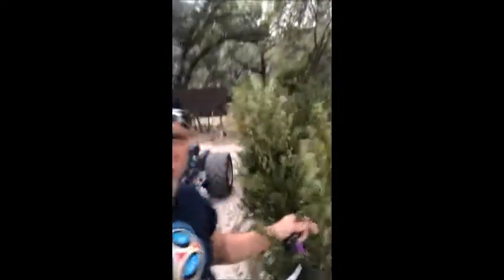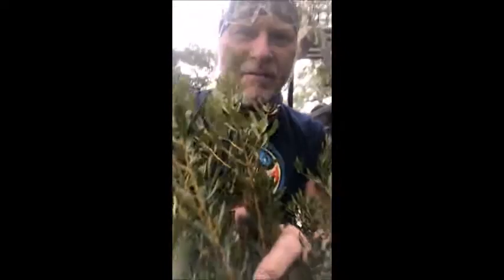KLECK - 2 MYRTLE TREES - 10.26.20